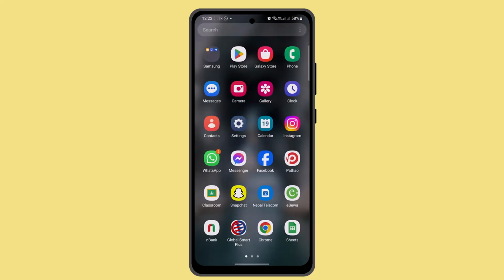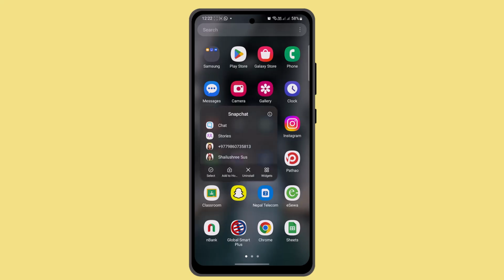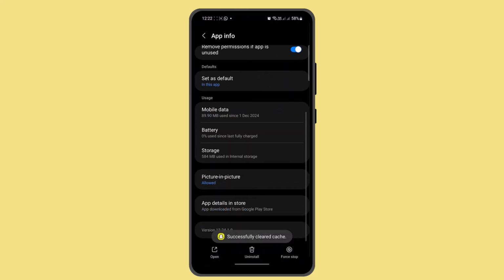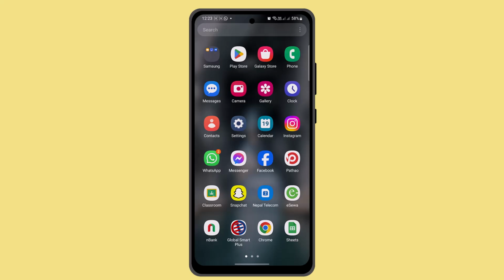How To Fix Snapchat Cameos If Not Showing Up 2025 !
If your Snapchat Cameos are not showing up, it can be frustrating, but there are a few straightforward solutions to resolve this issue. Cameos are a fun and interactive feature of Snapchat, allowing users to create personalized short videos with their faces. If they’re not appearing or functioning properly, it might be due to issues with app data, settings, or even your device. This video outlines the steps you can take to get your Snapchat Cameos working again.

Start by opening Snapchat and accessing your profile by tapping on the Bitmoji or profile icon at the top left. From there, go to the gear icon to access the "Settings" menu. Scroll down to the "Account Actions" section, where you'll find an option to clear your cache. Select "Clear Cache" and confirm by tapping "Continue." Clearing the cache helps remove temporary files that may be interfering with the app’s performance.

Next, you can troubleshoot further by managing app settings from your device. Long-press the Snapchat app icon, then tap "App Info." Navigate to the "Storage and Cache" section, and clear both storage and cache from here as well. This step ensures any corrupted data is completely removed. If the problem persists, uninstall and reinstall Snapchat from your app store to refresh the app entirely.

Additionally, force-stopping the app can resolve minor glitches. To do this, go to "App Info," tap "Force Stop," and then restart the app. If none of these solutions work, try rebooting your device. Restarting clears system-level issues that might be causing conflicts with Snapchat.

By following these steps, your Snapchat Cameos should appear and function as intended. Regular updates and clearing your app data periodically can also help prevent similar issues in the future.

Timestamps:
0:00 Introduction
0:02 Overview of Snapchat Cameos issue
0:13 Accessing Snapchat settings
0:20 Clearing the Snapchat cache
0:41 Clearing app data and cache from device settings
0:58 Reinstalling Snapchat
1:03 Force-stopping the app
1:10 Rebooting your device
1:14 Conclusion